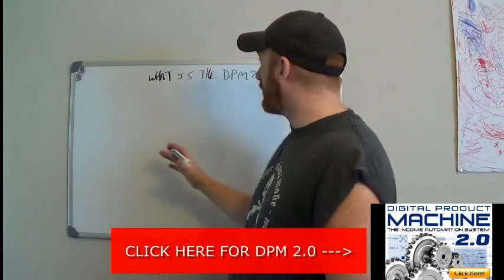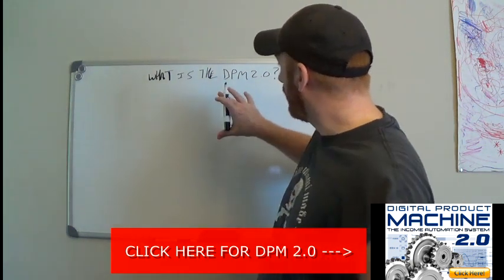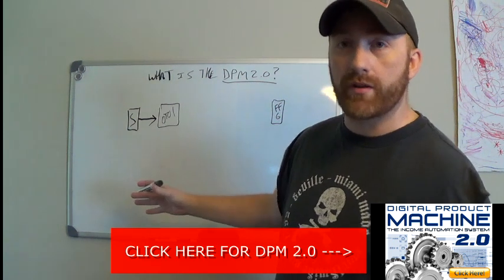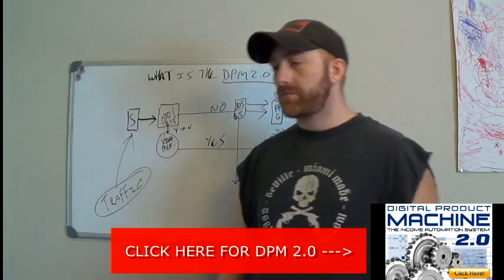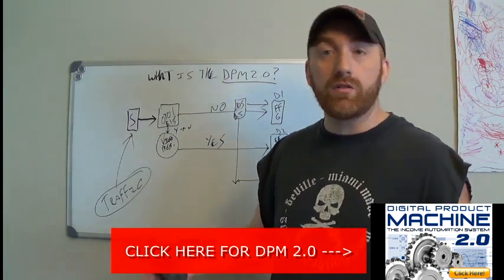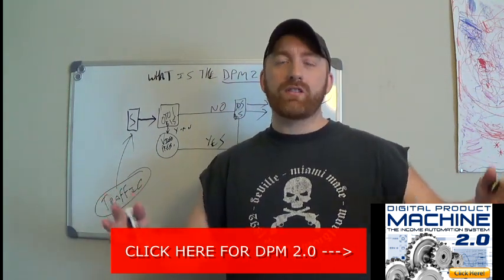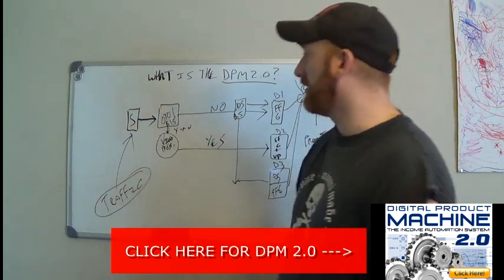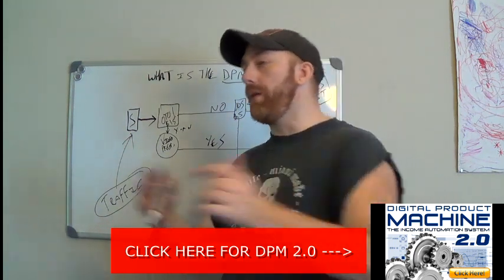What the Heck is a Digital Product Machine??? (and how does it work)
When people asked me what the DPM is and what exactly they are going to learn, I knew I needed to do a video about it because it's not really something that lends itself well to a simple message.    The truth is it's a little involved...not overly complicated but there is a vision to it.  I wanted to do this video to explain what is going on with the DPM 2.0.

Also remember, when you pick up Digital Product Machine 2.0 through my link you will also get my BONUSES:

BONUS 1 from me: 10 x 5 Method of Product Creation

BONUS 3: White Label Rights License to Product that I created using the 10x5 Method

ALSO  you become elegilbe for my GOlden Ticket Contest in which I will be giving away 5 LIFETIME ACCESS PASSES to adventuresontheriver.com as well as theaffiliatecommand.com!

That is a lot of value of 7 bucks so get over there and snag DPM 2.0, learn how to build these automated systems and get your BONUSES!